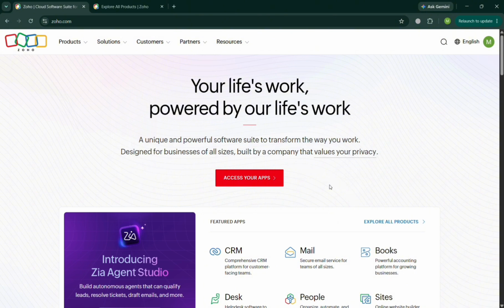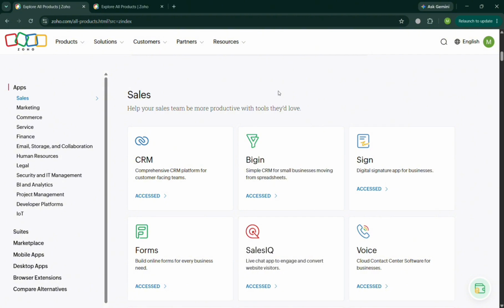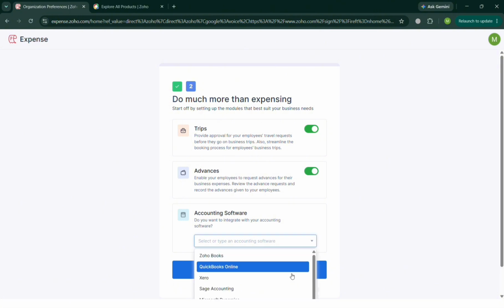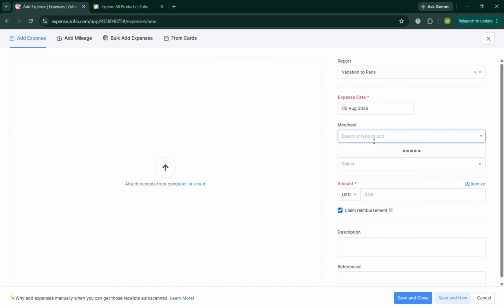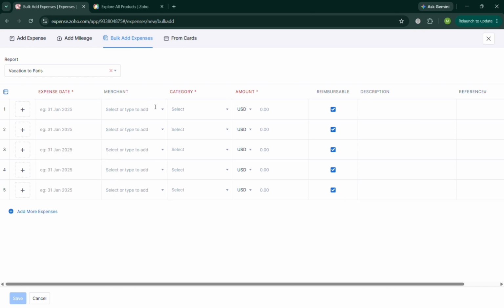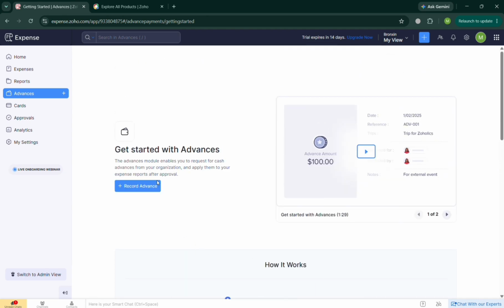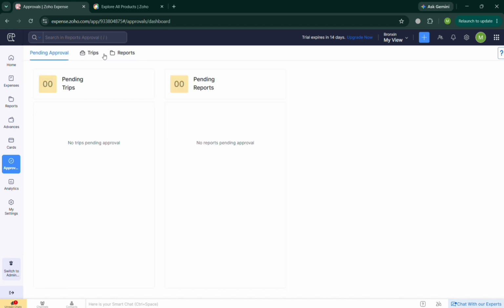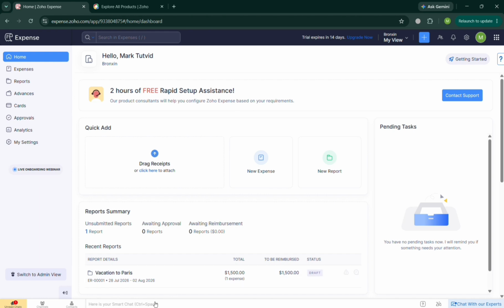Zoho Expense Tutorial, Review & Demo | How to Use Zoho Expense (2026)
In this tutorial we have shown - Learn how to use Zoho Expense in this 2026 tutorial, review, and demo. See how to record expenses, scan receipts, create reports, manage approvals, and track business spending with Zoho Expense.